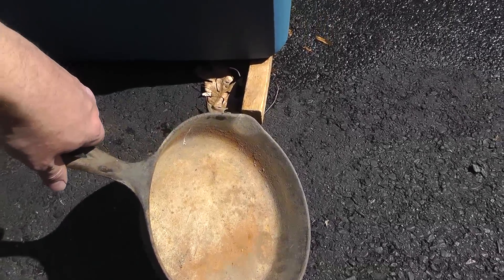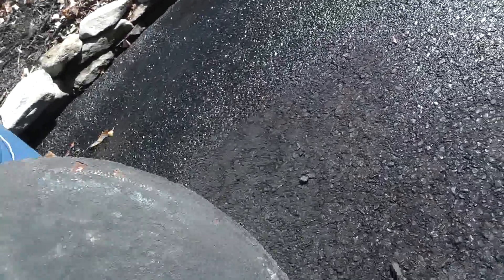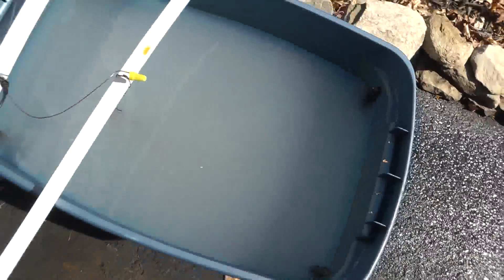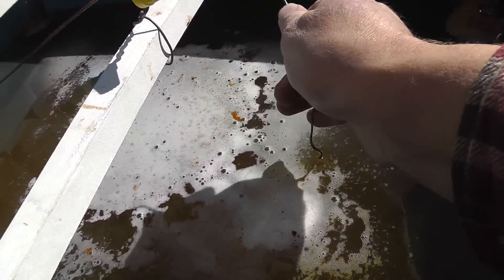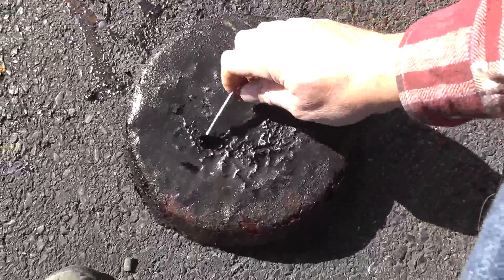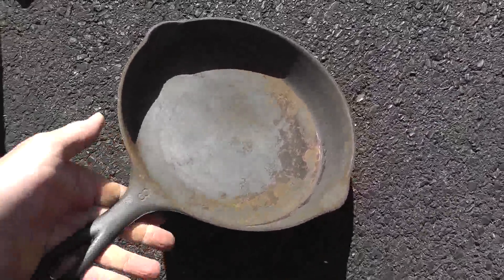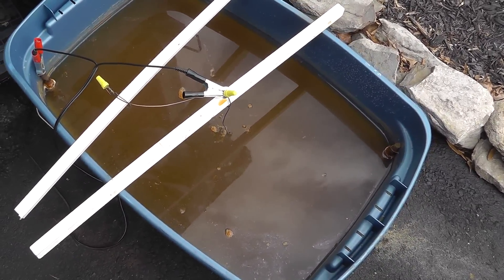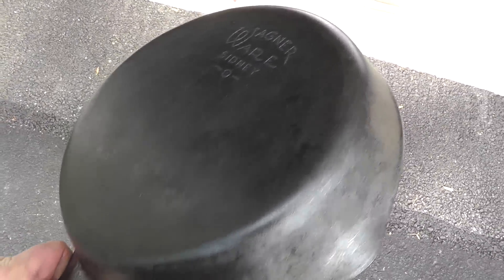Cast Iron Pan Before and After Electrolysis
I've had many requests for a before and after video on the electrolysis tank.